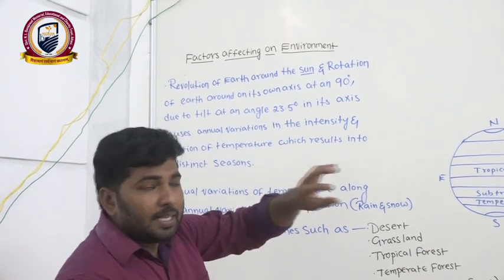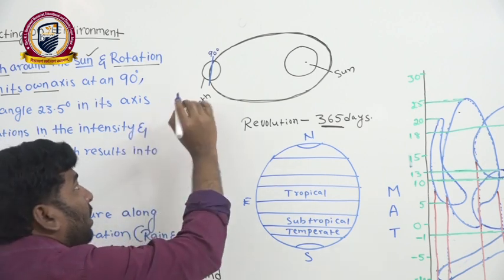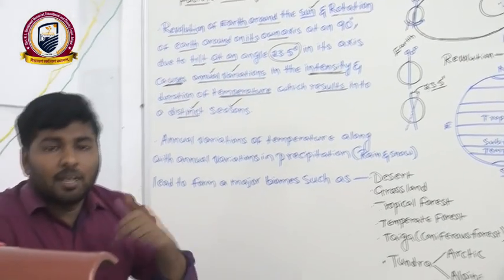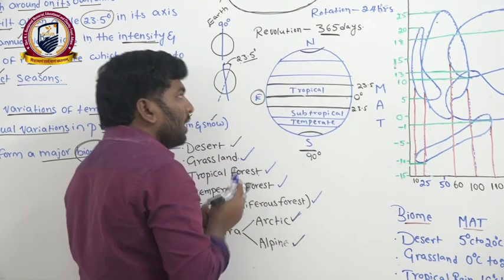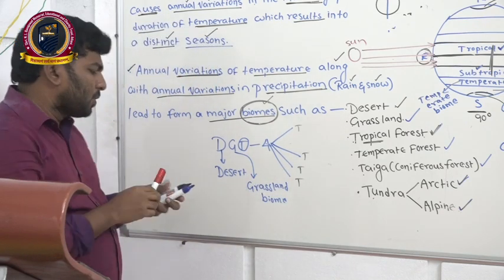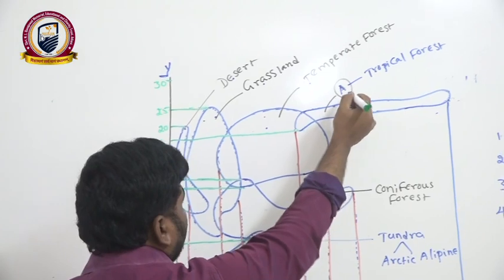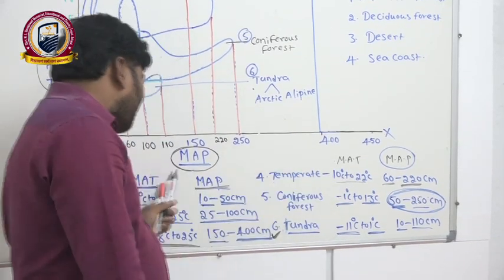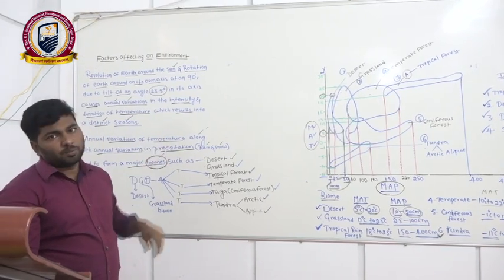Organisms and Populations||part-3||class12||NEET Biology||Formation of the different Biomes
what is ecology
Environment
Formation of different Biomes